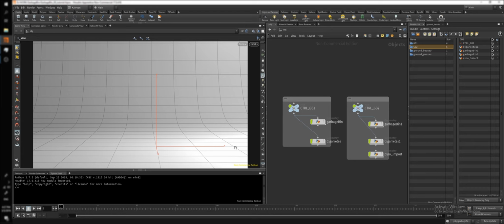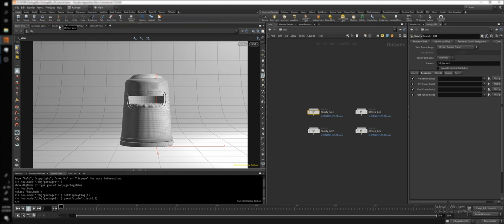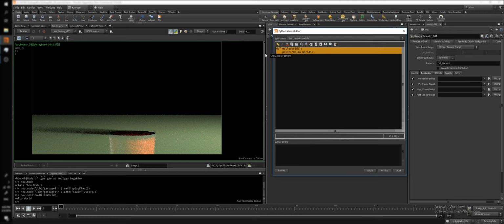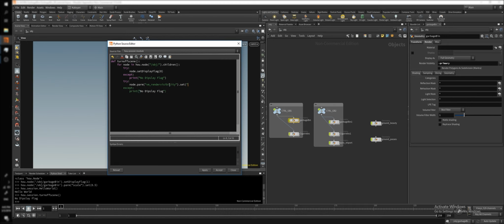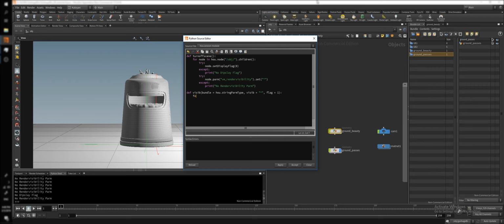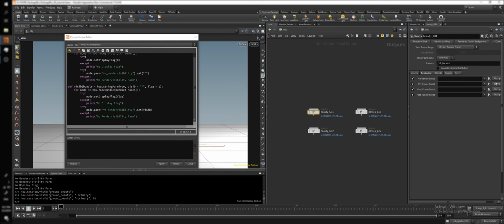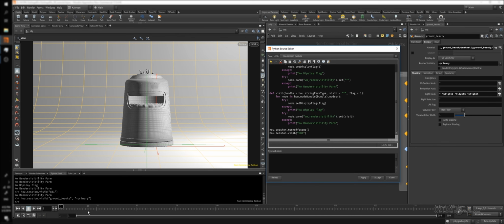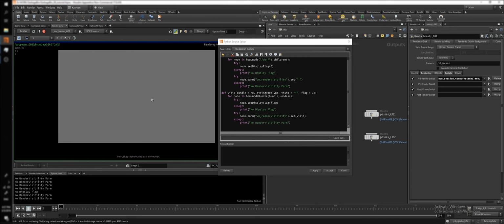Set-up Render Passes in Houdini using PYTHON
This video shows a way to set up passes in Houdini using Python. Houdini already has ways to do that, using takes or object masks in the ROP node, but using Python opens the doors for alot more flexibility. I am a beginner programmer, I have experience mostly with the Artist aspect of the work. I use Houdini Apprentice for this tutorial.